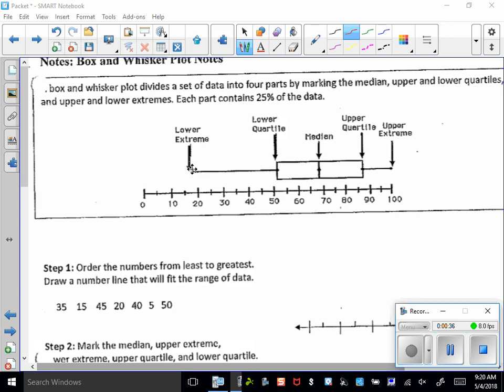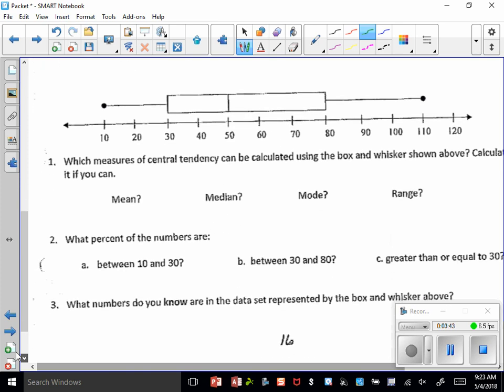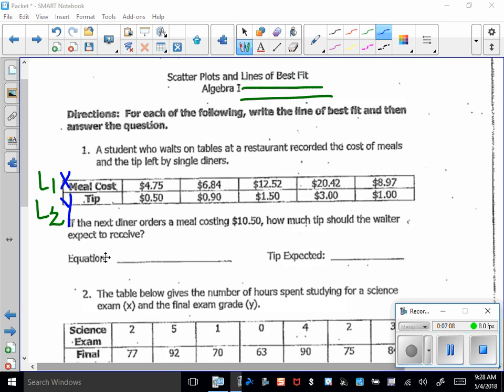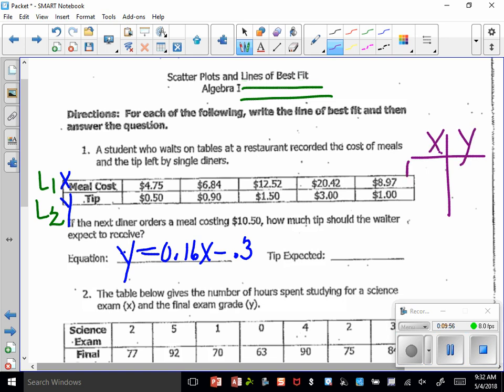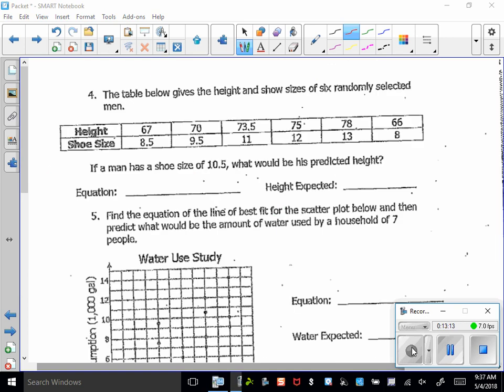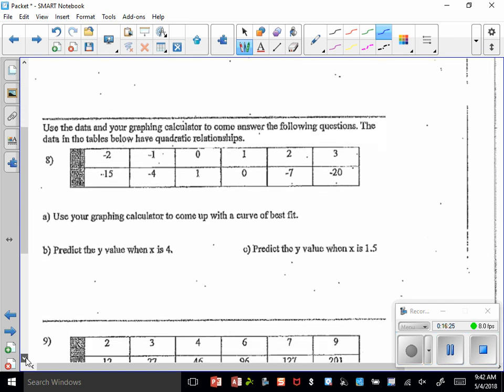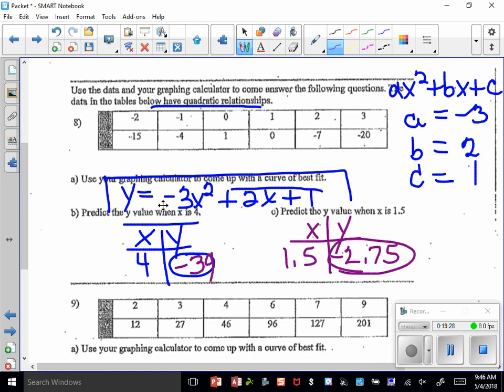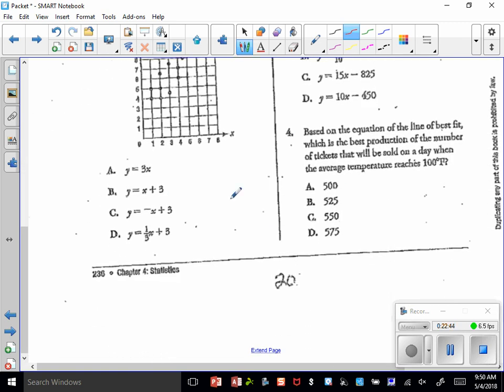May04 0950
Description